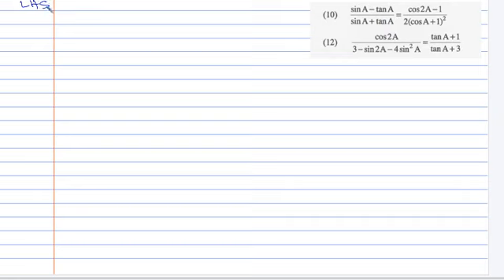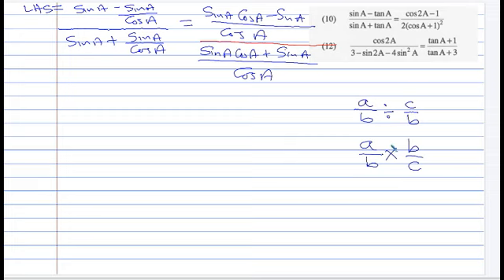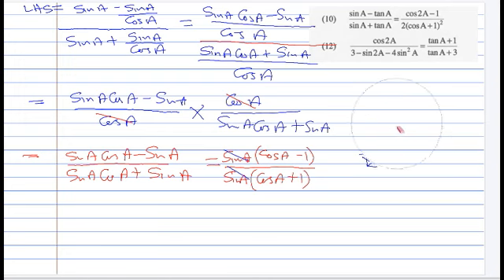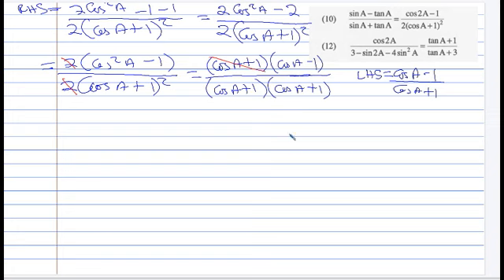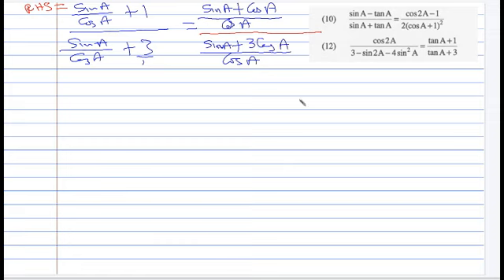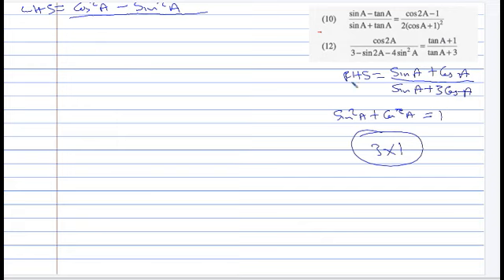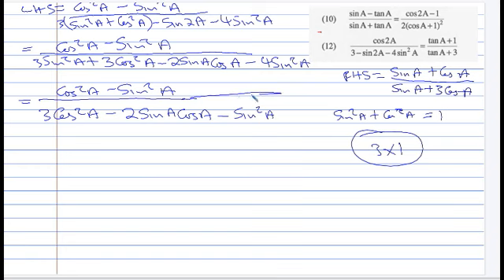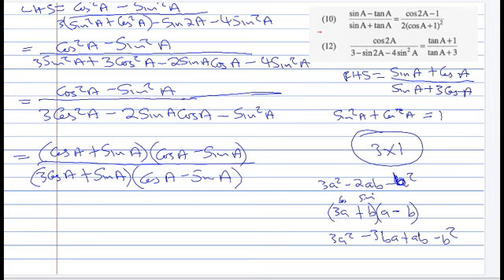Grd 12 Trig identity: level 4 question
These are level 3 & 4 questions. an adventure